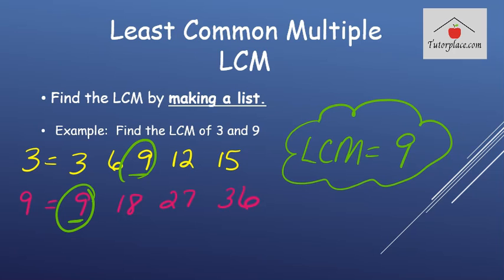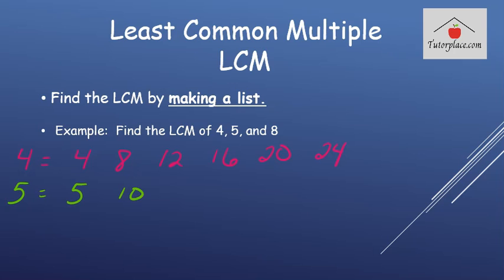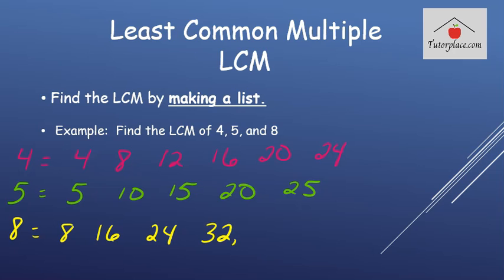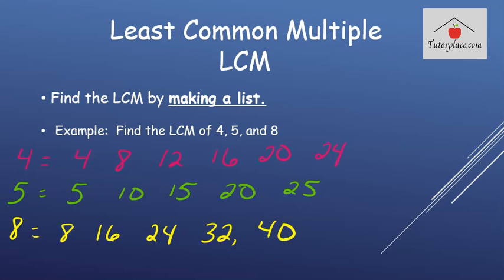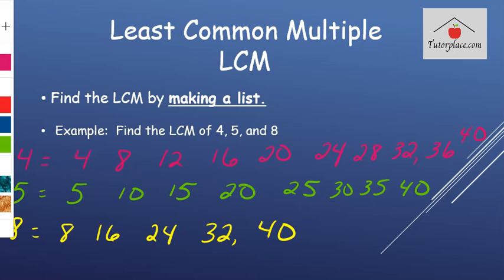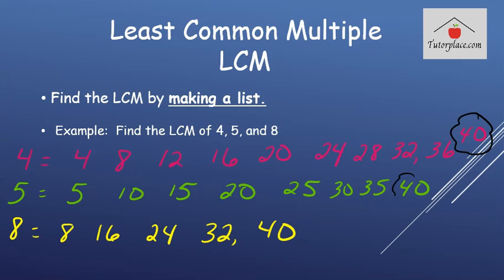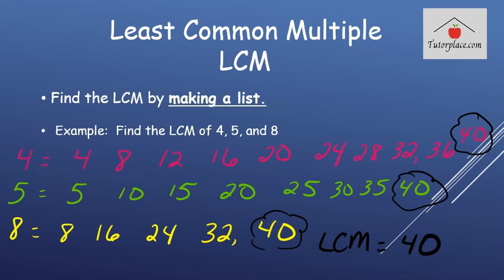Least Common Multiple - LCM - Factors and Multiples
Welcome to Tutorplace!
This video explains how to find the LCM - Least Common Multiple between numbers.
Thanks!